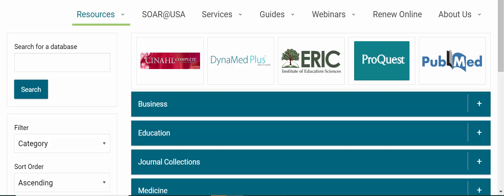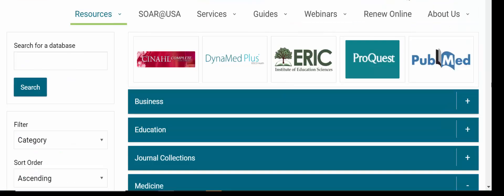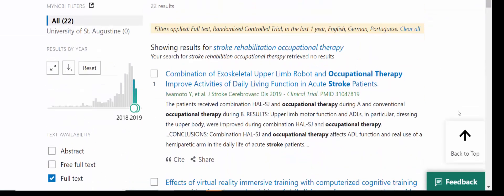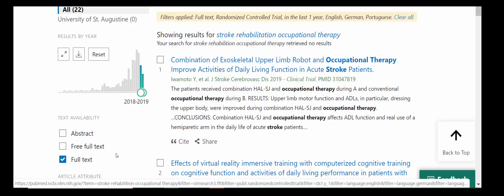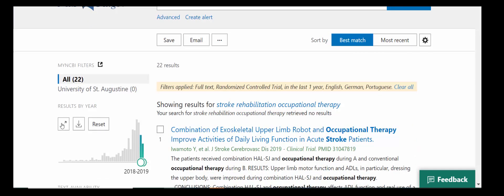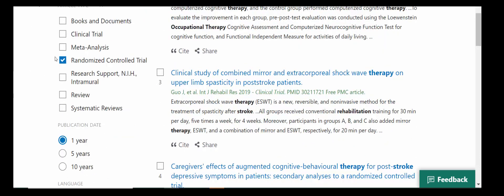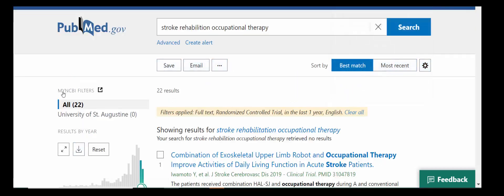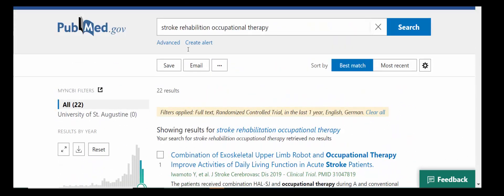Searching with PubMed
This video demonstrates the basic functionality of the PubMed database to search biomedical literature.